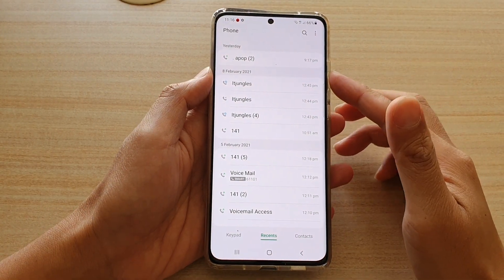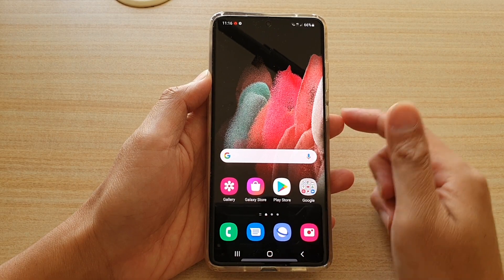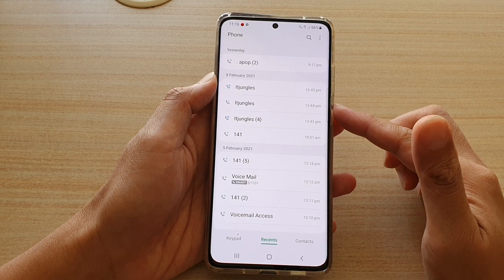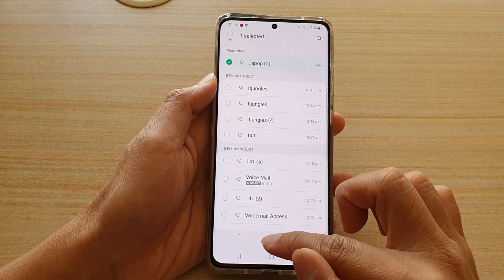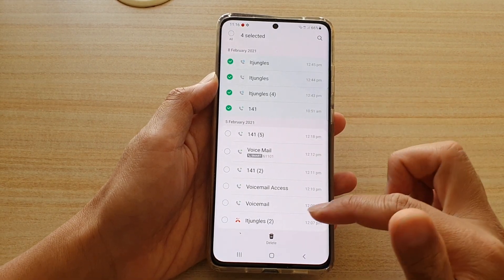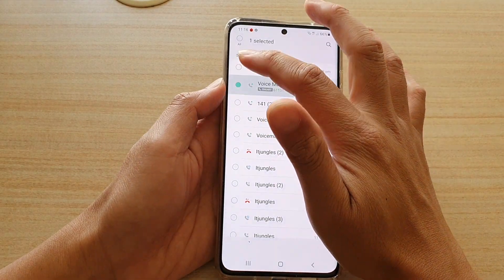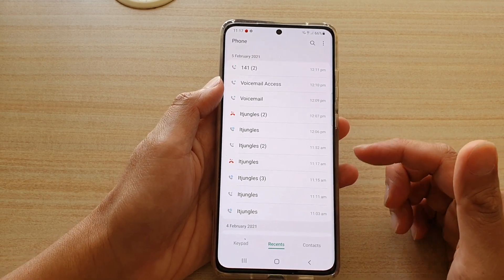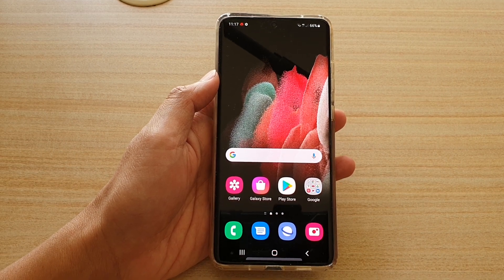Galaxy S21/Ultra/Plus: How to Delete Recent Call History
Learn how you can delete recent call history on Galaxy S21/Ultra/Plus.